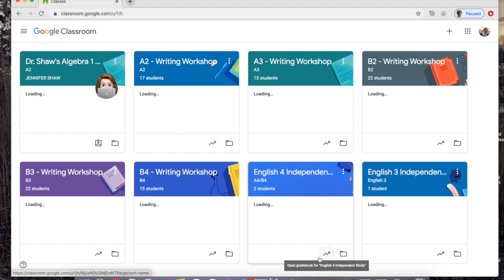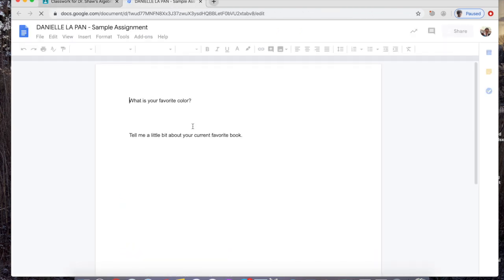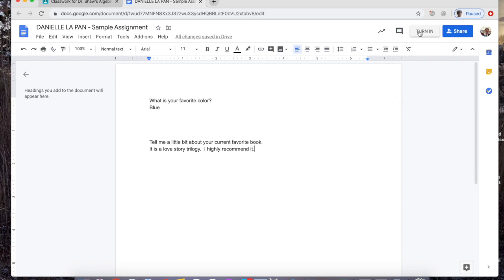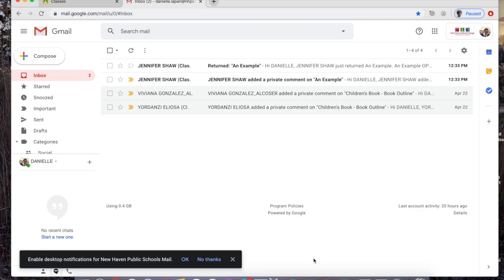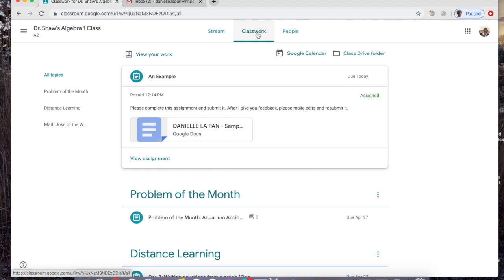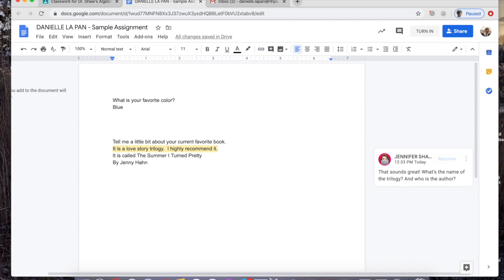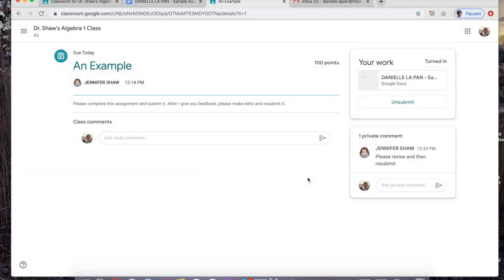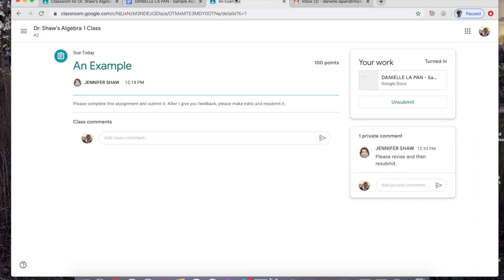Submitting and Resubmitting Work on Google Classroom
This video shows how to submit an assignment in Google Classroom.  It also shows you how to resubmit an assignment if a teacher "returns" an assignment to you and asks you to revise your work.